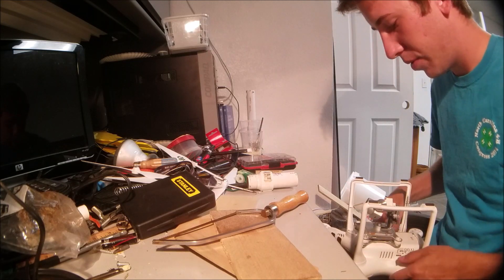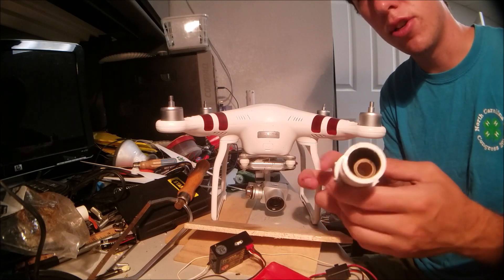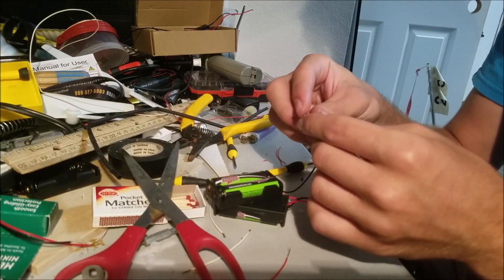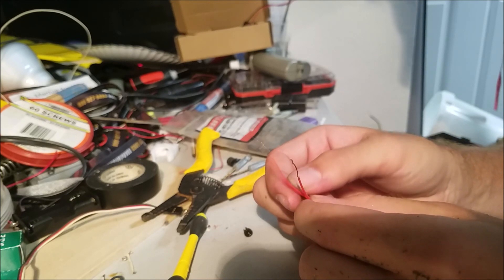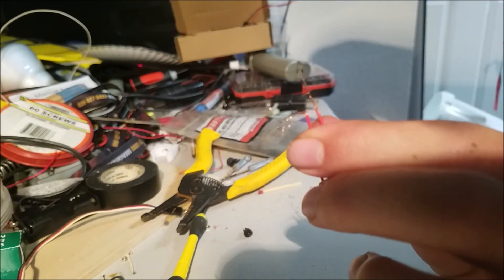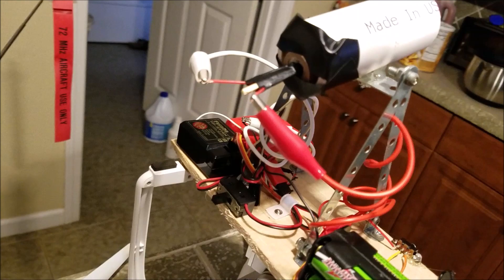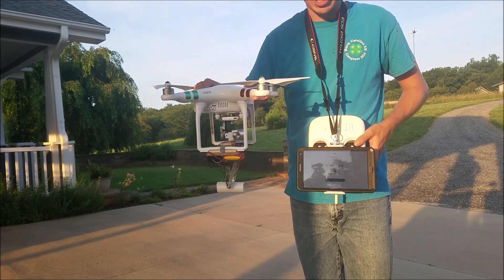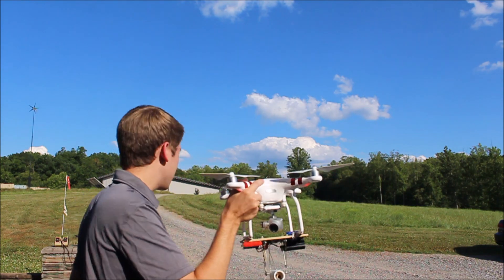Rocket Firing Drone -- DIY Build (DJI Phantom 3)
I modded my drone to launch rockets! Hoping to have a second video out with improvements before I head back to school.